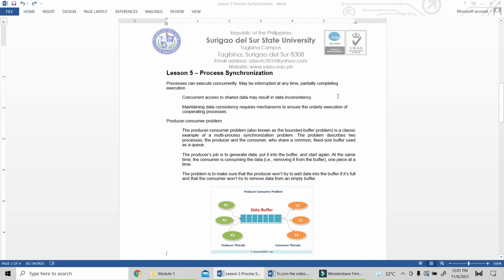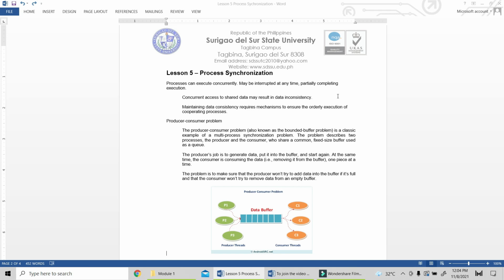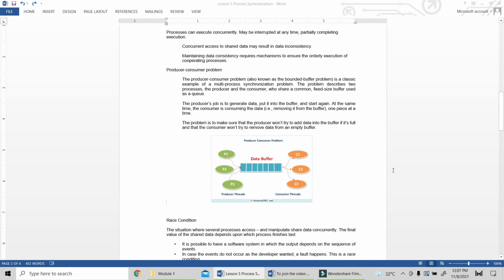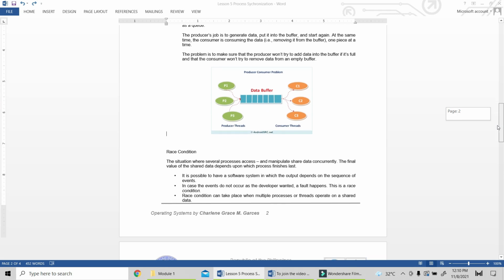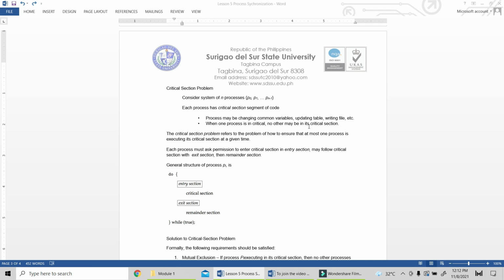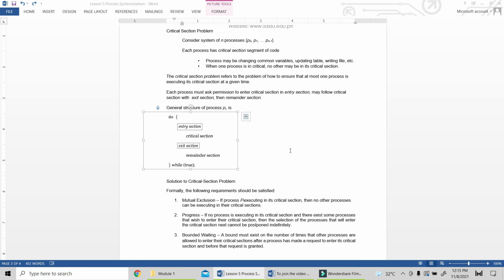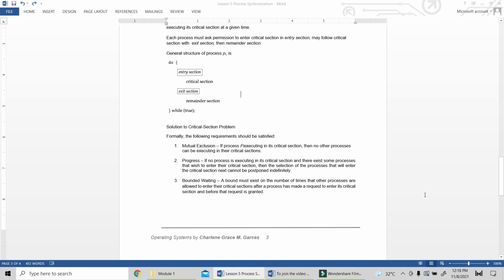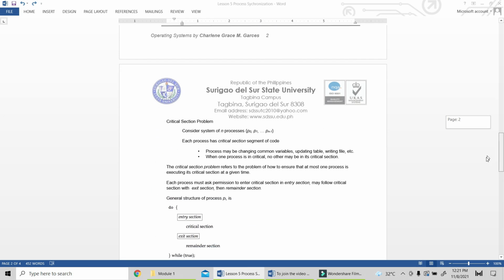LESSON 5 PROCESS SYNCHRONIZATION